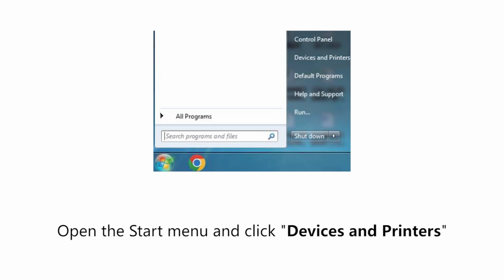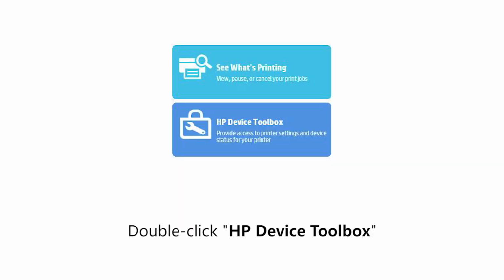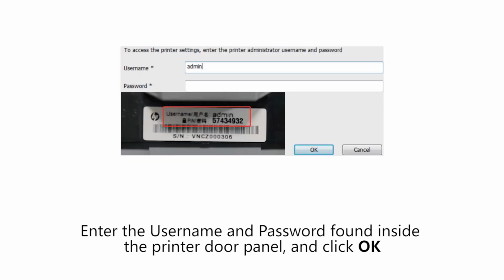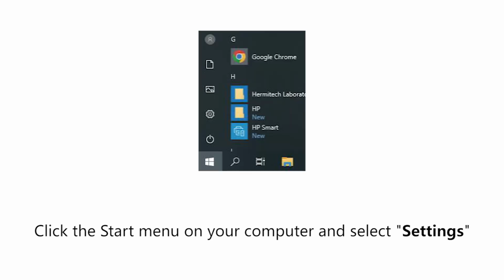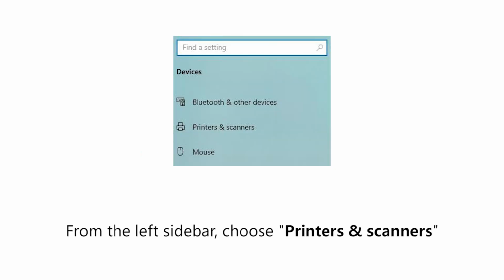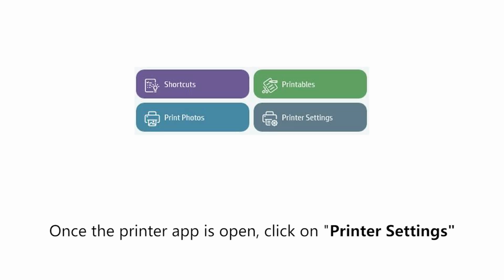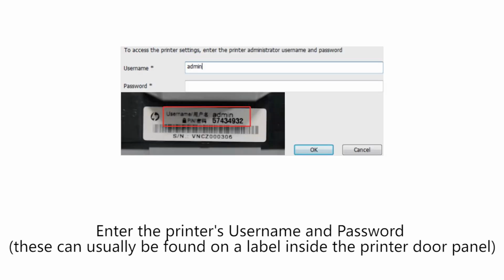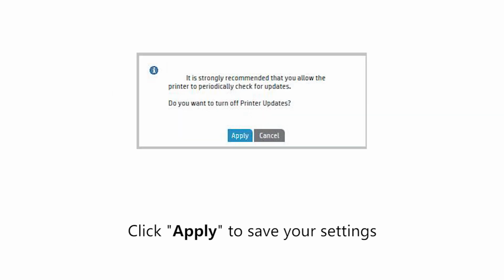[HP W1410 W1340 W1380 Series] Disable Auto Updates Tutorial for Printers Using Toner Cartridges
141AX 134AX 138AX W1410AX W1340AX W1380AX
Turning off automatic firmware updates is crucial to maintain compatibility and ensure uninterrupted printing with your current compatible cartridges, both now and in the future.